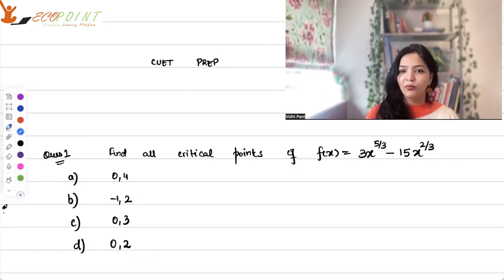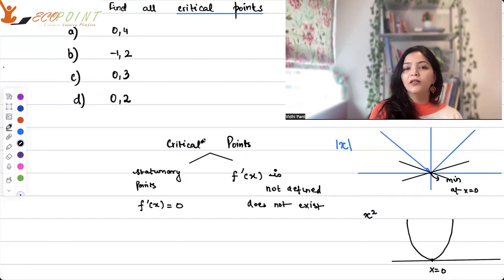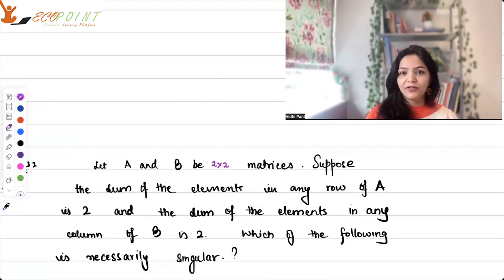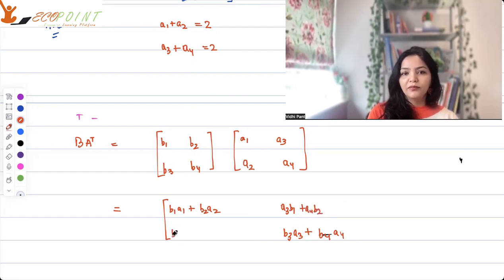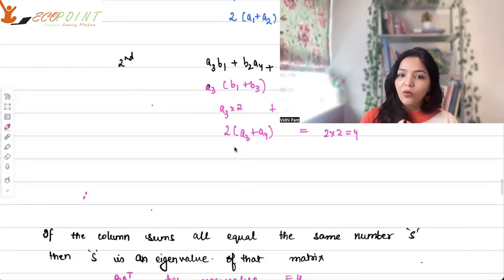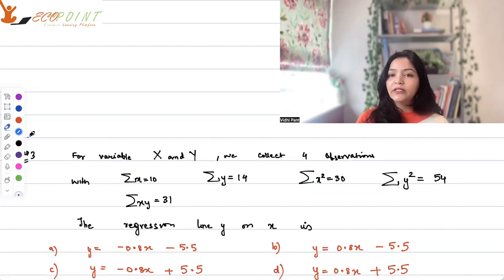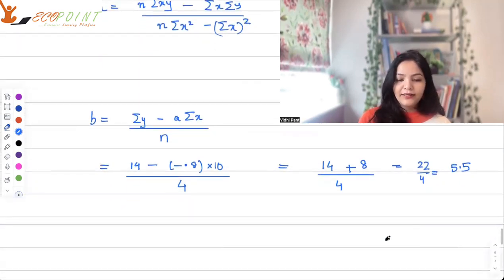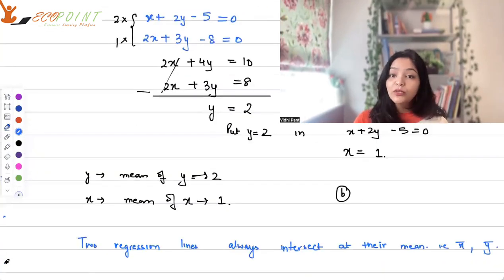CUET PG Entrance Economics | Practice Matrices | Eigenvalues | Critical Points | Regression Lines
In this recording, we are discussing Practice Matrices, Eigenvalues, Critical Points and Regression Lines which will be helpful for CUET PG Economics entrance.

1) Basics of MA Economics Entrance Exam (DSE/ISI/JNU/IGIDR/MSE)
2) Semester 4 Exam, Economics H
3) UGC Net Economics
4) Indian Economic Services
5) IAS Economics Optional